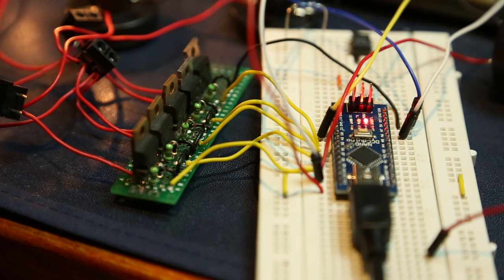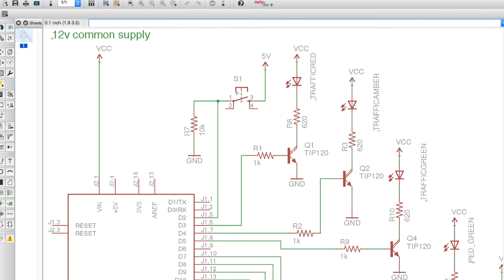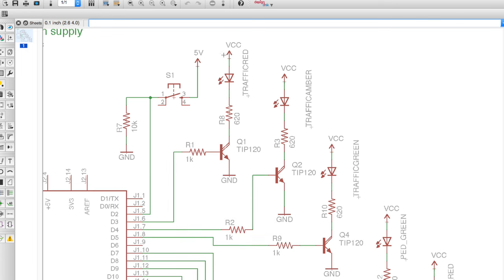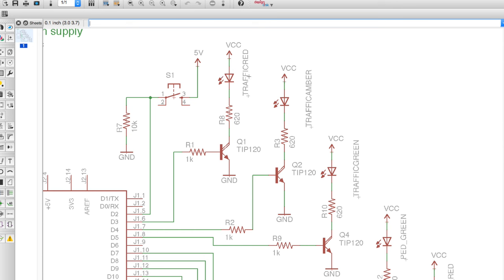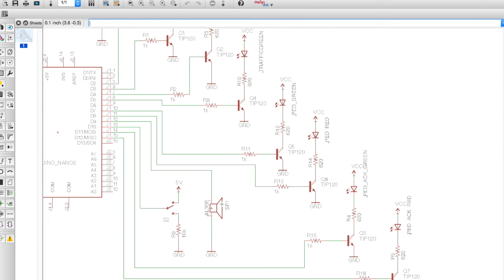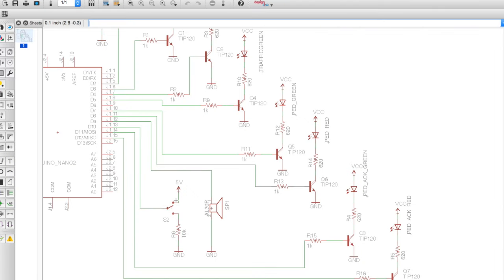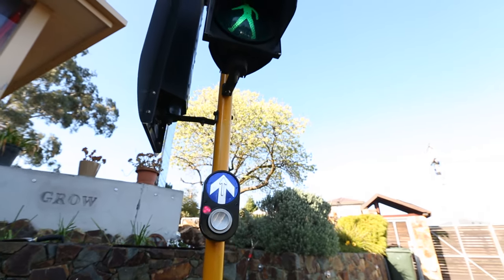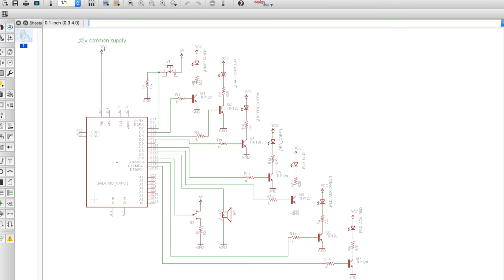Building a Traffic Light with Arduino Part3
In this video, I walk through the schematic of my Arduino enabled actual traffic light. The circuit is powered by a single 12volt DC supply to the base of the traffic light pole and then regulated to 5V where needed, using the Nano's onboard regulator. I've made use of LED modules, which have their own current limiting system onboard. They draw about 70mA on average each or about 1.5W at 12v (peak). The entire circuit with Arduino nano fits inside the pedestrian push button assembly to keep things neat. In the next video, I will explain the code used, particularly the use of the hardware Interrupt.